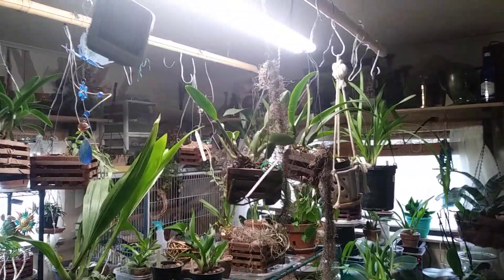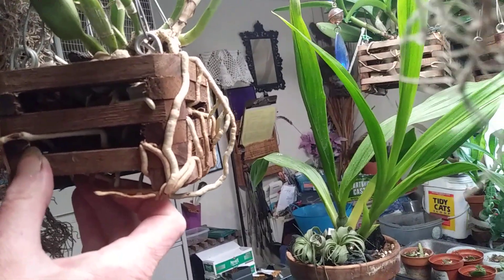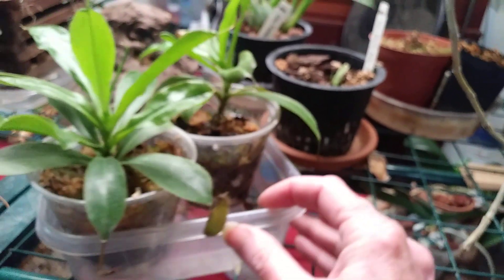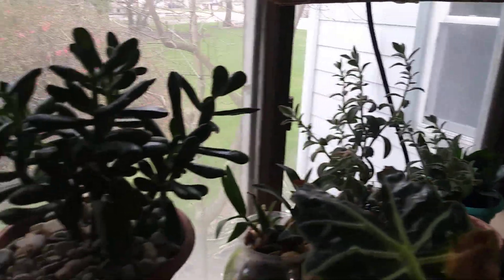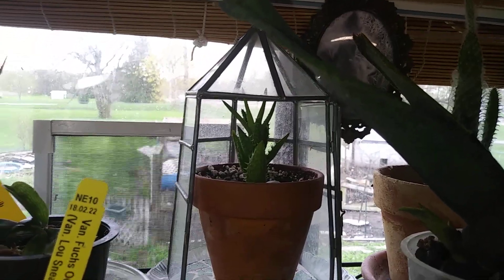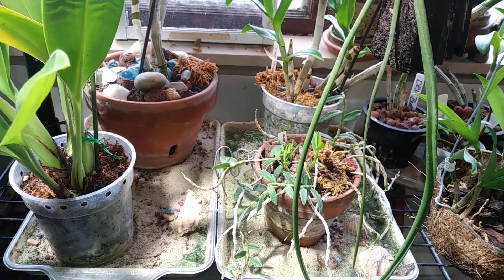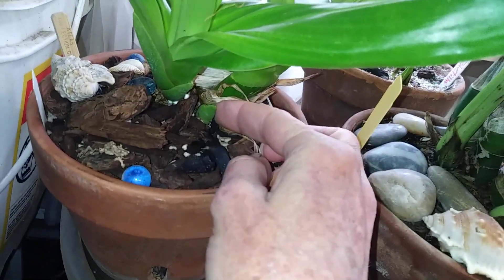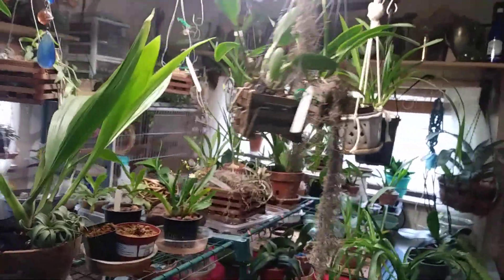Orchid Room Update💝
I grow most of my orchids in lava rock, river rock, and leca  and a few in bark, and a few ground orchids that I have in a mixture of soil and bark. In the winter I grow under grow lights for the most part, this has really worked well for me in the Ohio winters. Any questions just ask and I will try to answer the best I can.